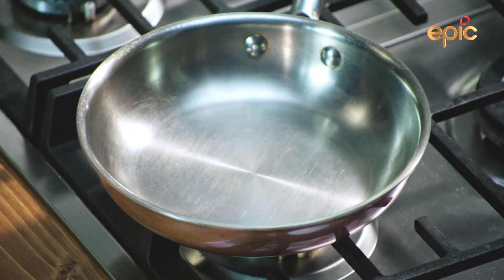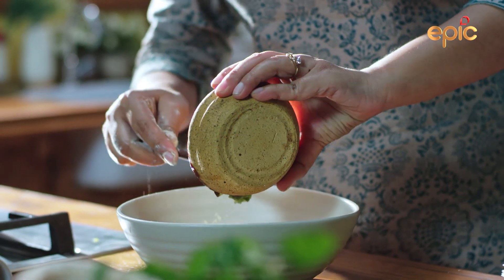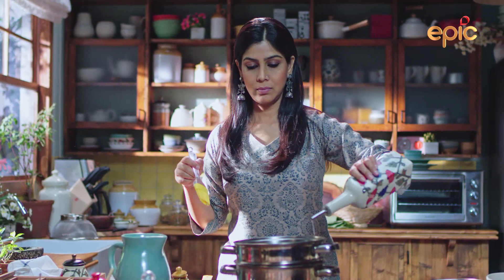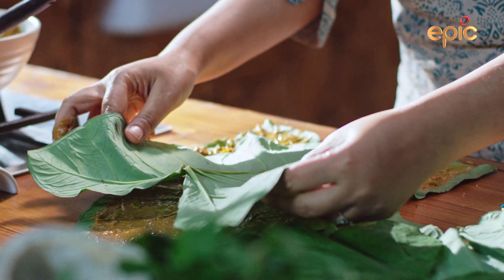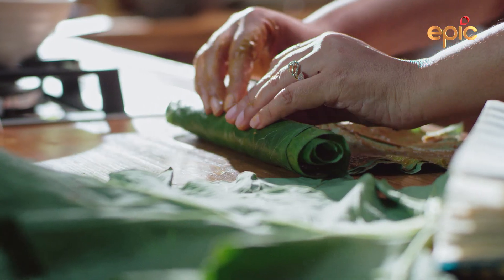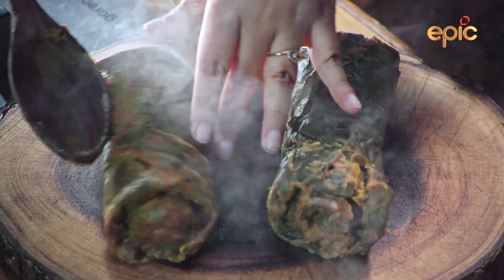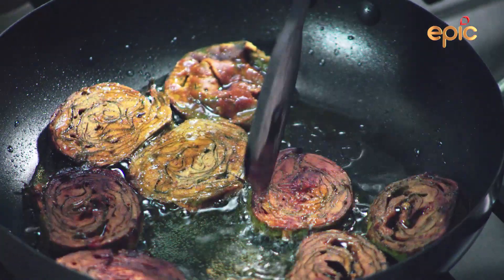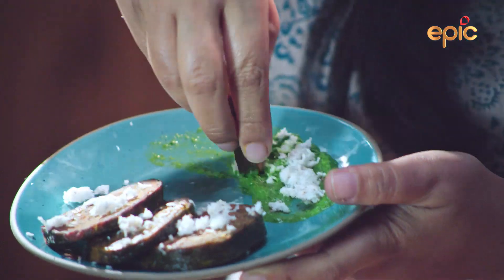Sakshi Tanwar makes Alu Vadi for Sankashti Chaturthi | TyohaarKiThaali Special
""This Sankshti Chaturthi, follow Sakshi's step by step recipe of the savoury and sweet mouthwatering dish- Alu Vadi. Do let us know how it turned out !
Tune into Patanjali Aastha Samagri presents Tyohaar Ki Thaali, as Sakshi Tanwar prepares a special recipe for Sankashti Chaturthi. Monday 8 pm."

Alu Vadi Recipe-

INGREDIENTS
10 medium sized Colocasia leaves
For the besan/gram flour batter:
Coriander + 2 green chilies - made into a paste
½ teaspoon red chilli powder
½ teaspoon turmeric powder
1 tsp garam masala
1.5 tablespoon seedless tamarind (imli) soaked in ¼ cup water
2 cups gram flour
2 tablespoon jaggery dissolved in water

METHOD
Take tamarind pulp and jaggery in a pan and grind some green chilies
Take gram flour add green chili paste, salt, garam masala, red chili powder, haldi powder and the tamarind and jaggery paste. Mix well to a right consistency.
Prepare the steamer and grease with oil.
The batter has to be really thick.
For the first roll use 5 leaves and for the second roll use remaining 5 leaves. Now spread the batter on each leaf and arrange them upside down.
Roll the edges vertically and spread some batter on them, now roll horizontally and tightly.
Place the rolls on a steamer pan. Steam the rolls for 20 minutes.
When cool, slice them and shallow fry them and serve with green chutney.